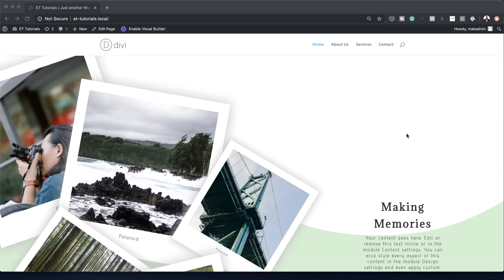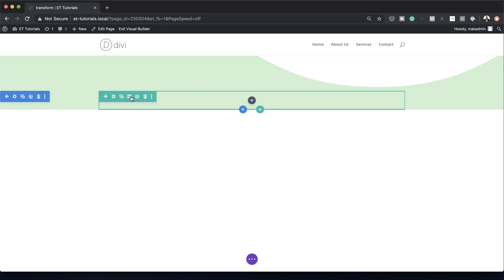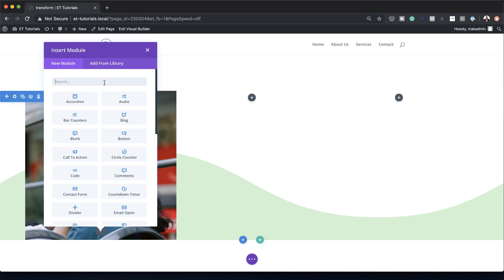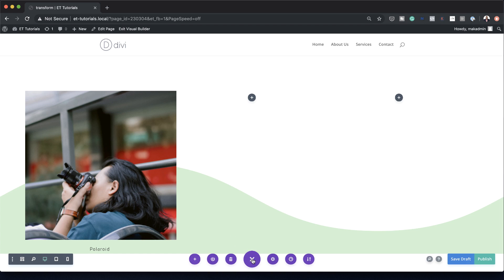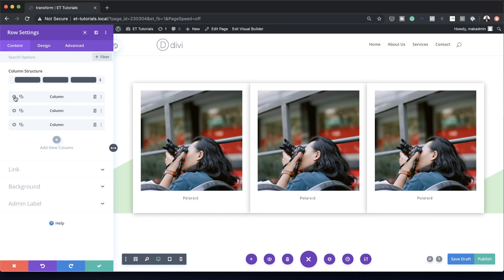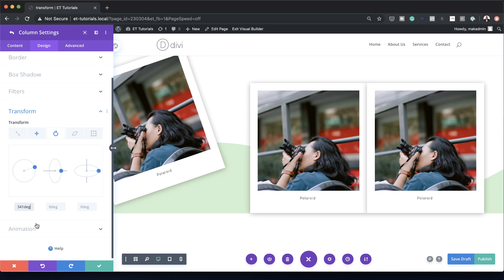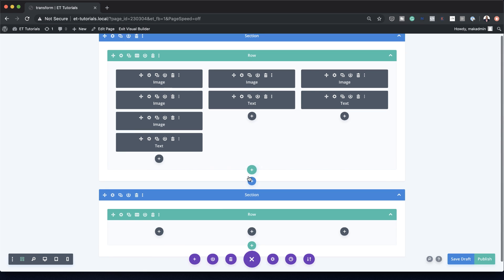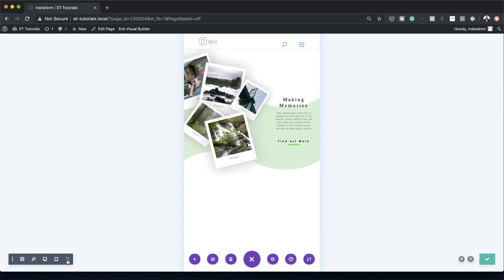Creating a Polaroid Hero Section with Divi’s Transform Options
Creative hero sections make websites memorable and special. This polaroid hero section design evokes a sense of vintage wanderlust. By using column transform options, the polaroids can be arranged in any way you want, as if they were spread on a table.

You can recreate this polaroid hero section design with your own square images. You’ll be able to download the JSON file for free as well!